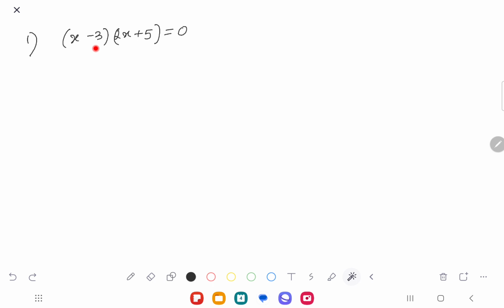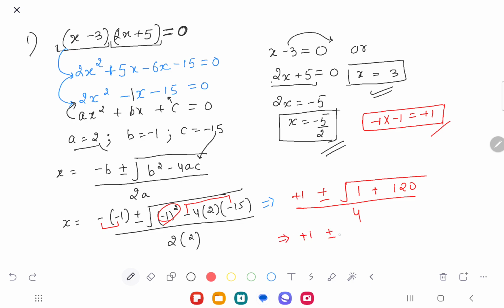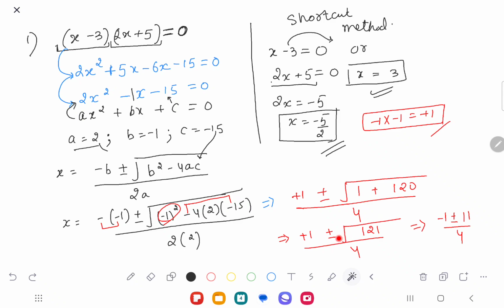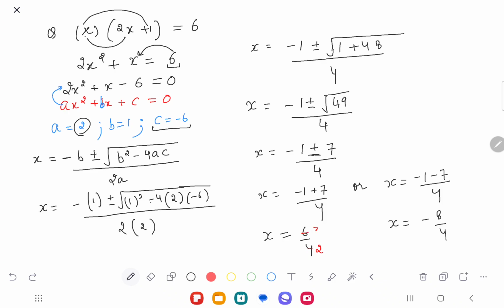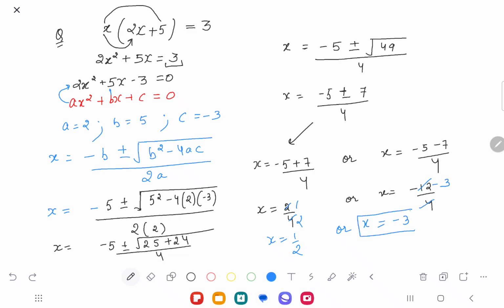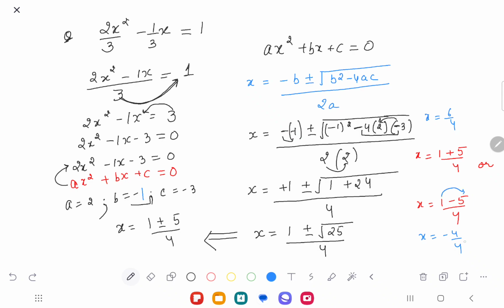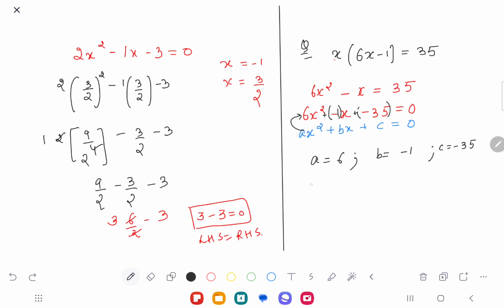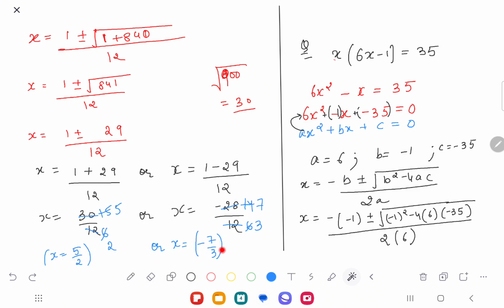quadratic equations 5